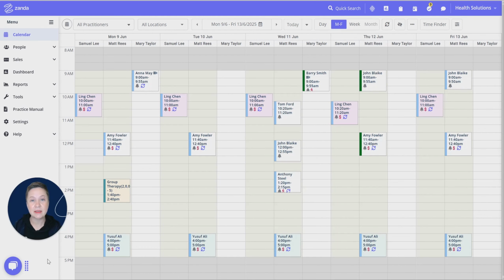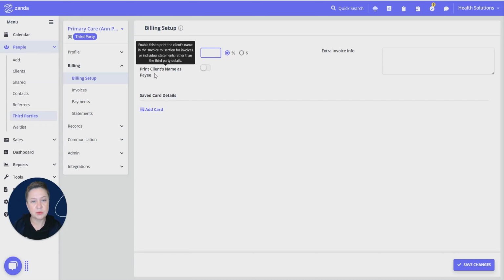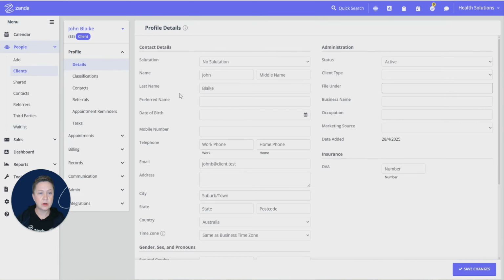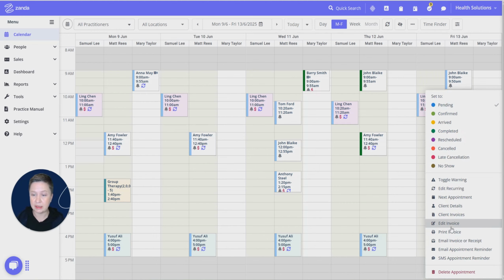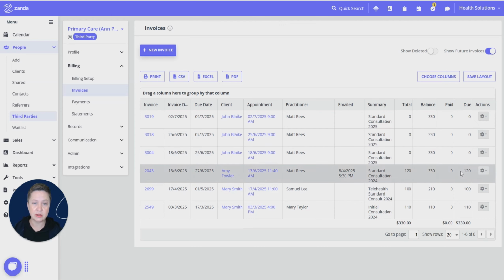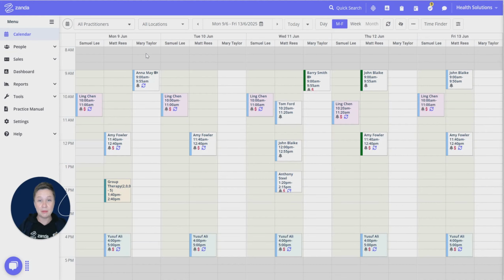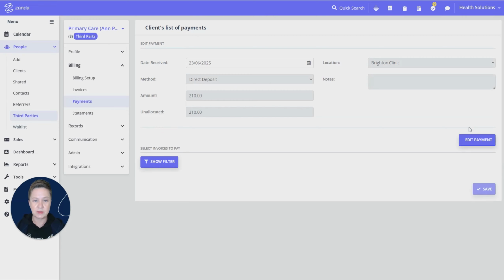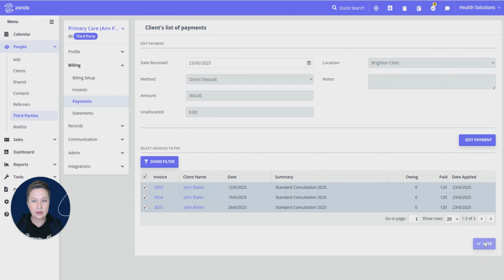Managing Billing To Third Parties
Watch and learn how to manage billing to third parties:
- Create third party profiles;
- Assign third party payees to client invoices;
- View invoices billed to third parties;
- Allocate third party payments to invoices.